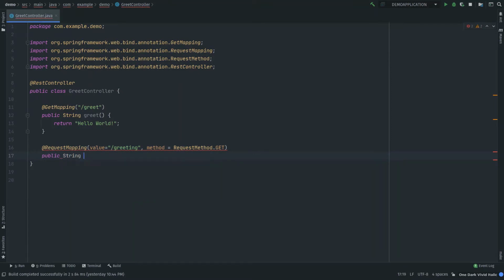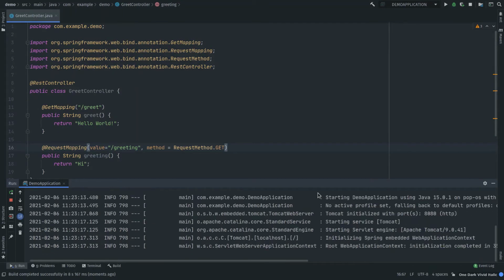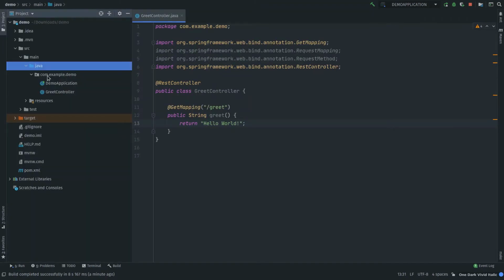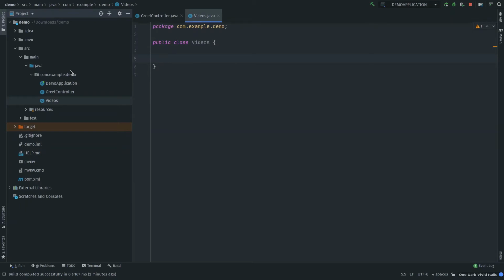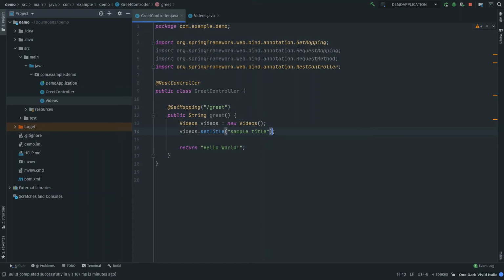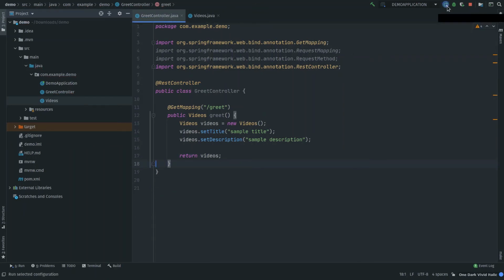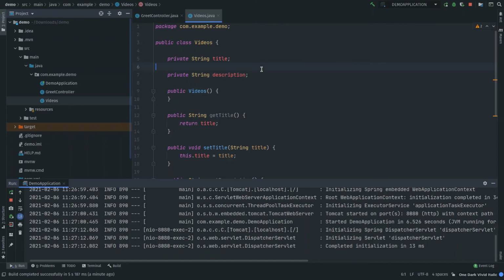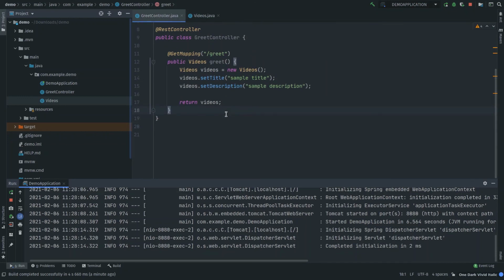Spring Boot Tutorial - Using Bean GET API endpoint #2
In this video, we will discuss how to utilize a Java Bean with API request.